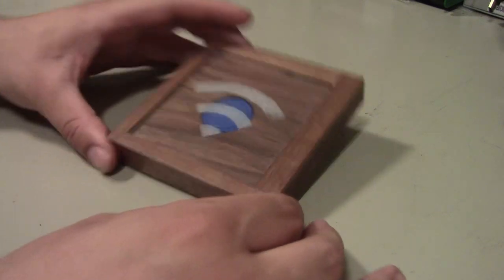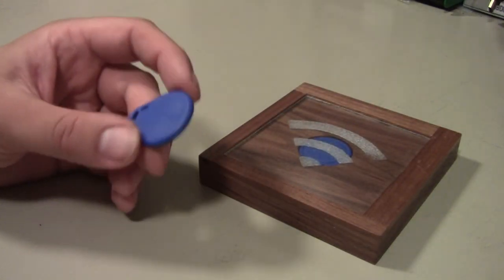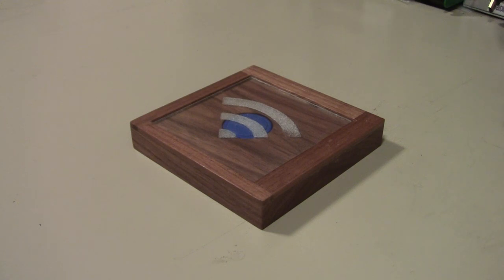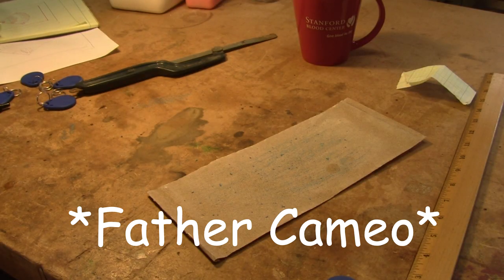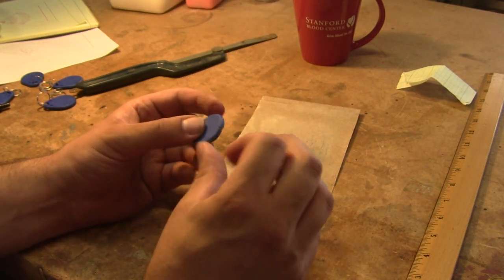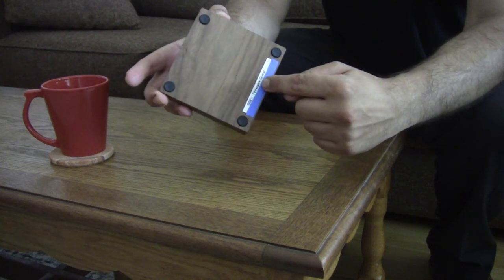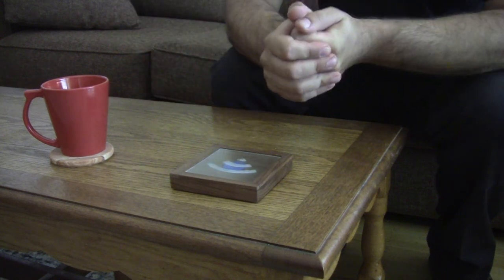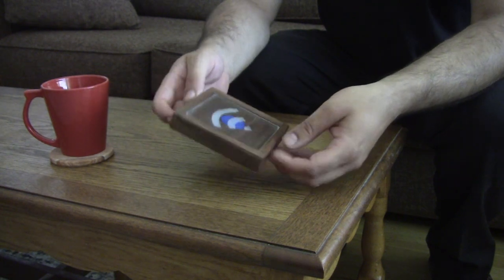Making a Guest Wifi Coaster with a 13.56MHz NFC tag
Made from Walnut with a spray on lacquer finish, sand blasted glass, and a 13.56MHz NFC tag (i.e. with a WiFi credential NDEF object programmed on it.